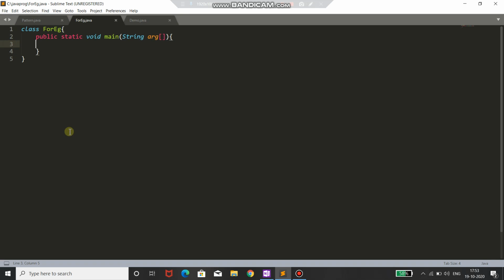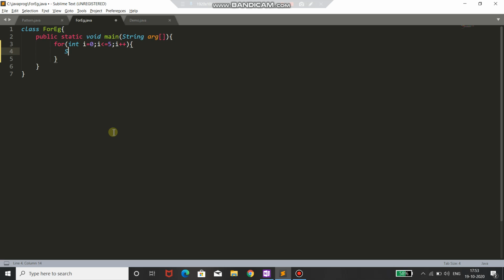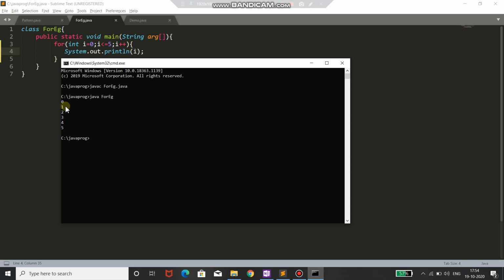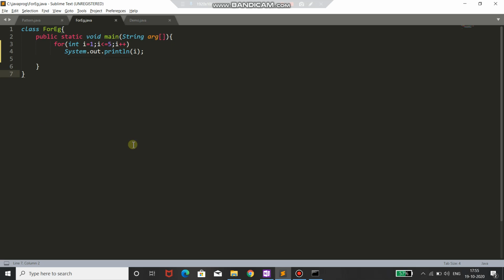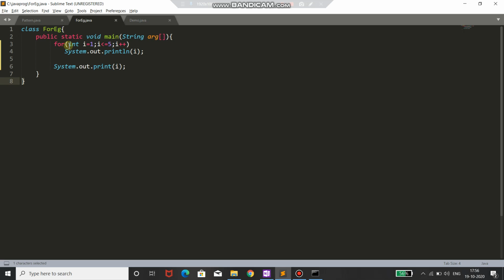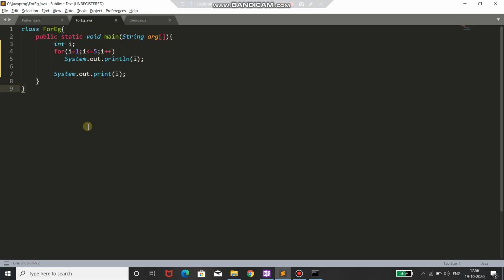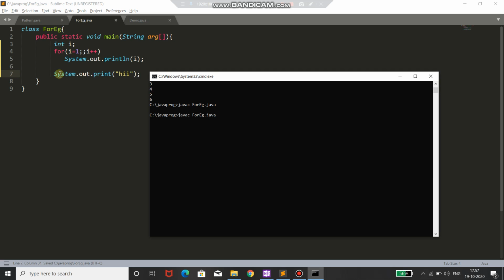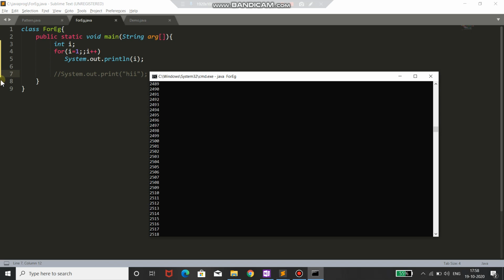Some simple examples of for loop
Topics covered in this video:
    - We'll see the scope of variable being declared inside the for loop
    - We'll also see how a for loop turns into an infinite never ending loop
Your suggestions and queries are always open in the comment section... thankyou...!!!